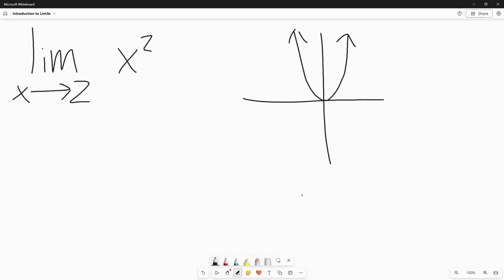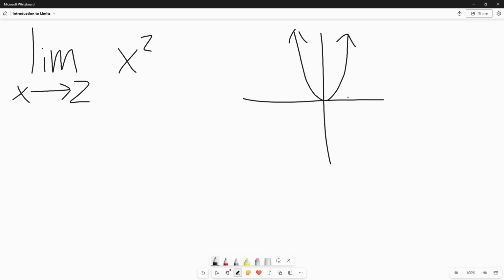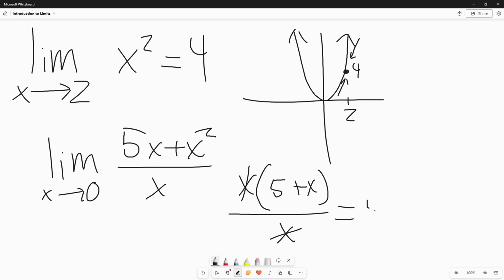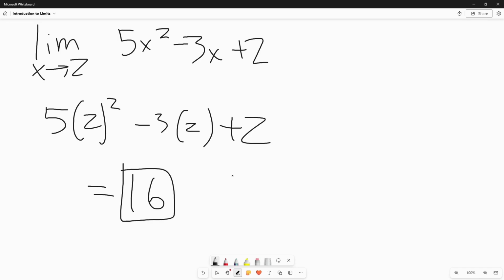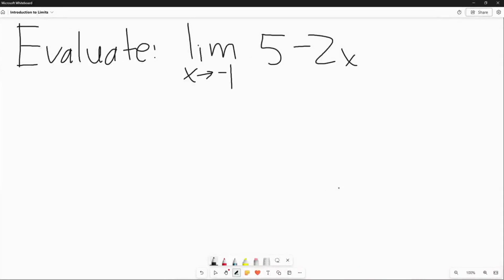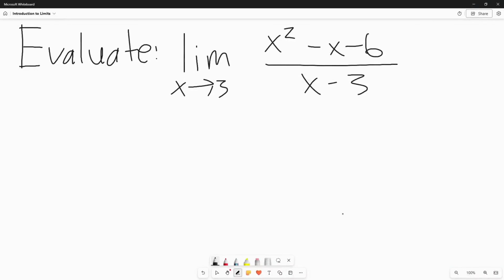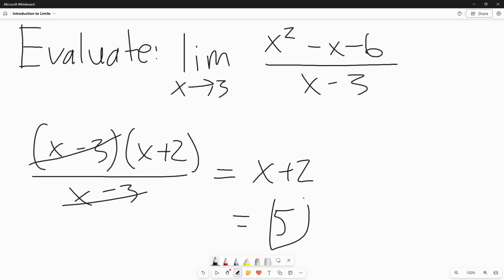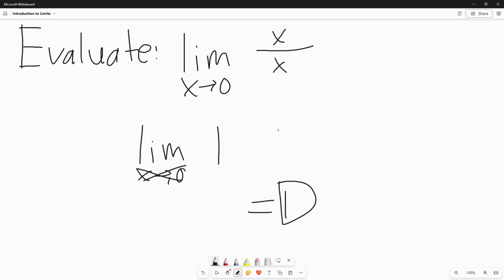Introduction to Limits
This video teaches what limits are and how to solve them using substitution and algebraically.